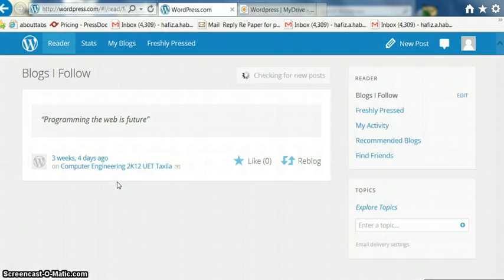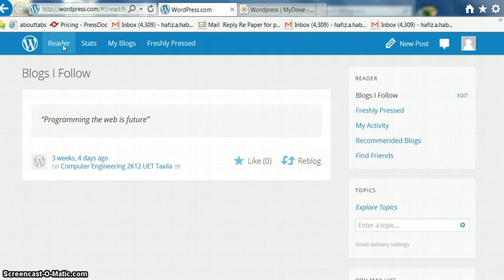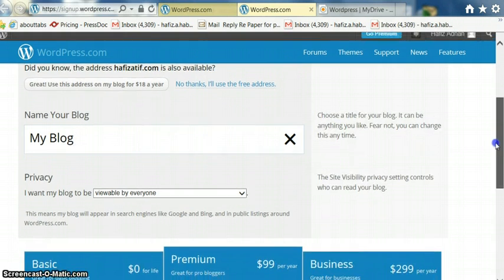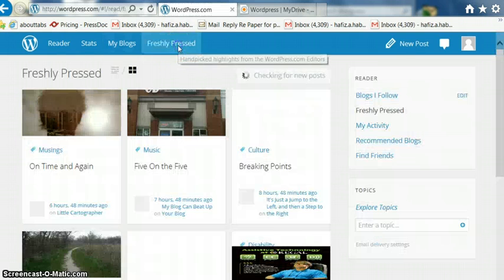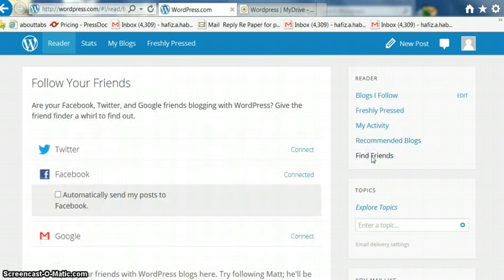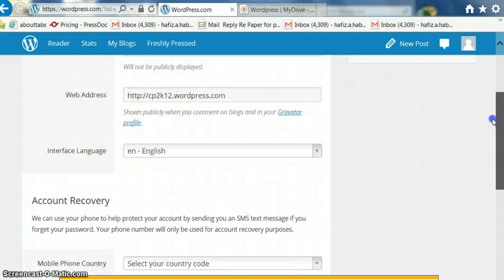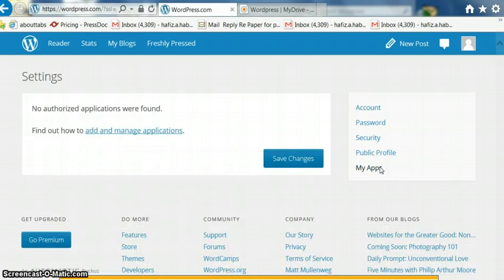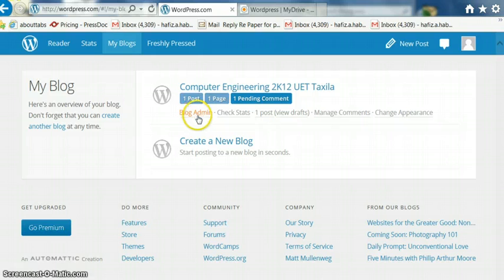Logging into WordPress 5.3.0 Latest version 2019 - Full Tutorial step by Step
This is the beginning of a series on WordPress. In this initial lesson we learn what WordPress is, why it's useful, and get a feel for what we'll learn in upcoming lessons